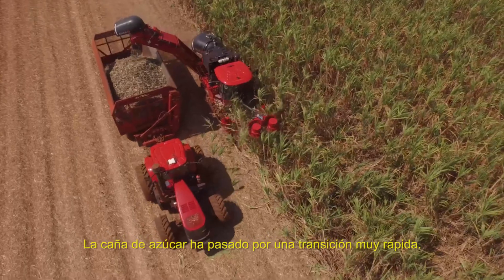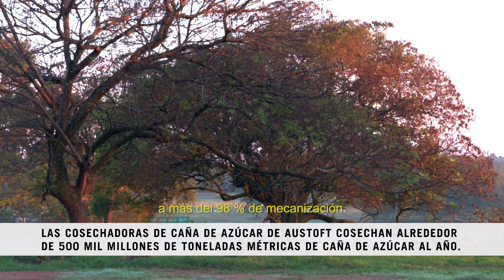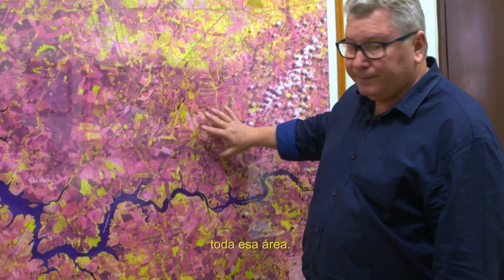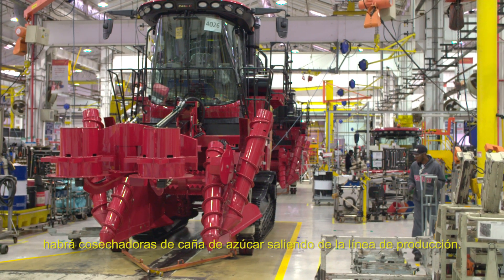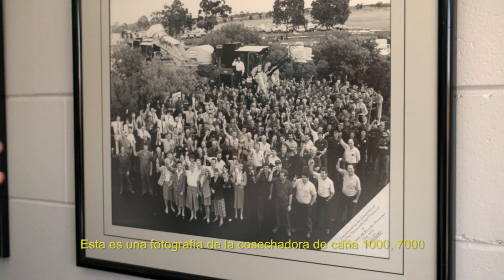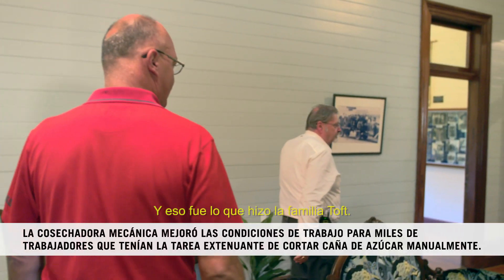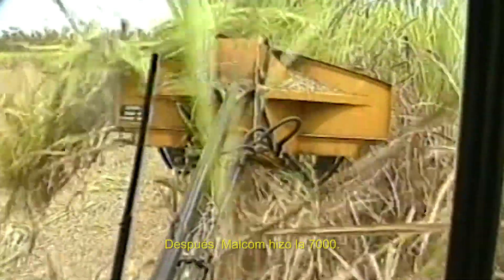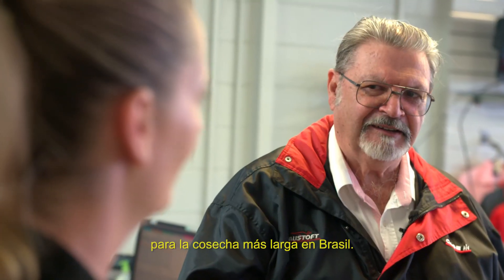Cosechadora de caña de azúcar - 75 años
Las cosechadoras de caña de azúcar Austoft cosechan unas 500 millones de toneladas métricas al año. En este video te mostramos el rápido avance de la mecanización de este cultivo durante las últimas décadas.